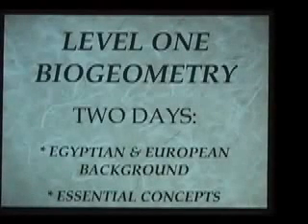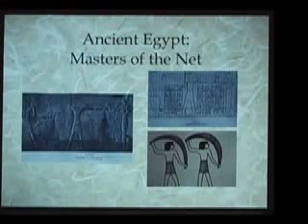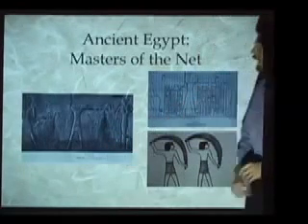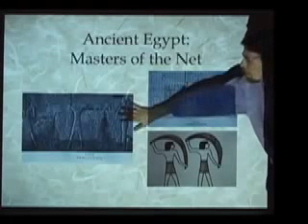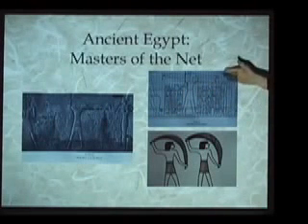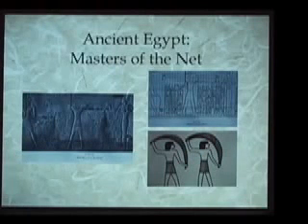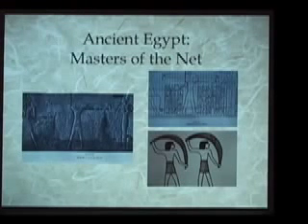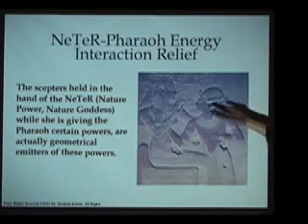Egyptian Energy Science - Introduction to BioGeometry (1/9)